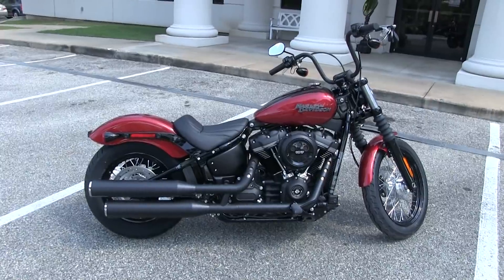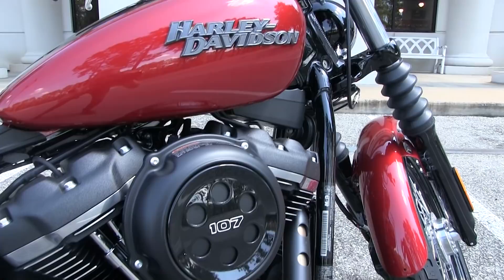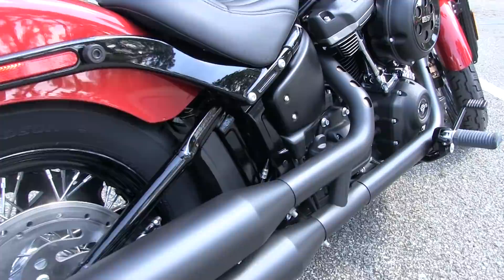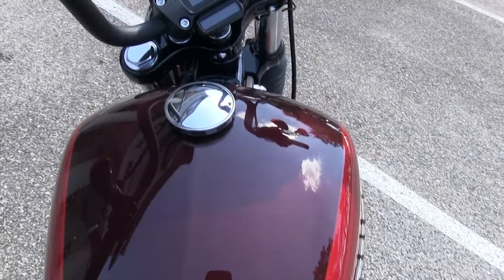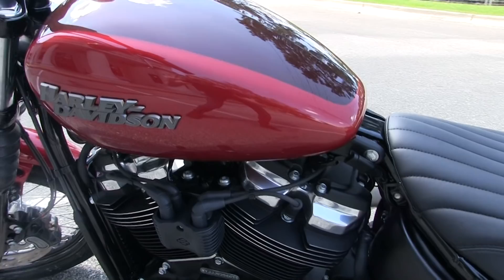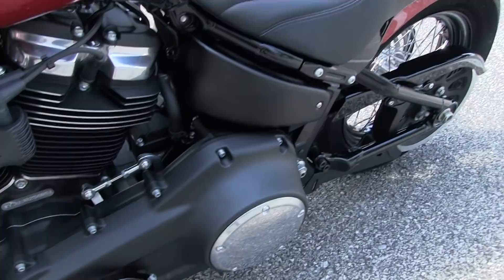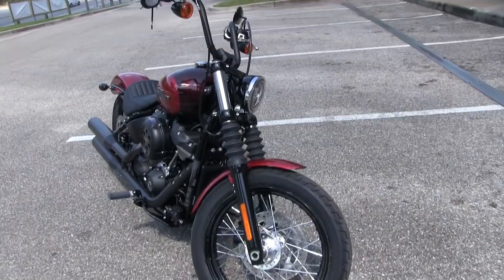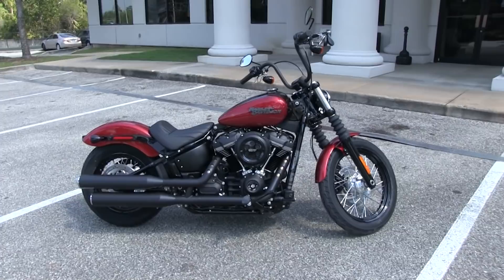2018 Harley-Davidson Low Rider for sale 2019 lineup Aug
New 2018 Harley Davidson Softail Low Rider For Sale in Tallahassee Florida USA
Tallahassee, Florida USA for more information! For more information on 2018 115th Anniversary Dates, Models, rumors, lineup, release date, Price, Colors, Specs and Reviews click on link below or call Tallahassee Harley Davidson
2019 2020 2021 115th anniversary